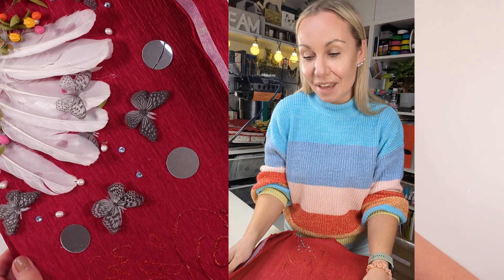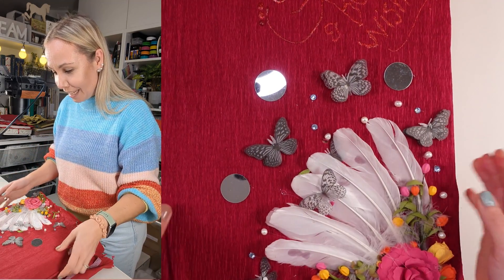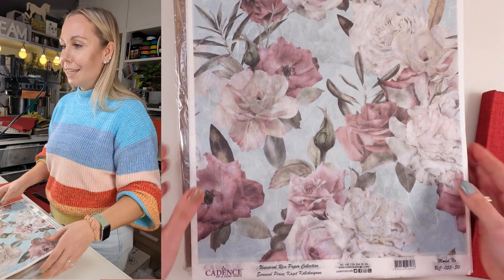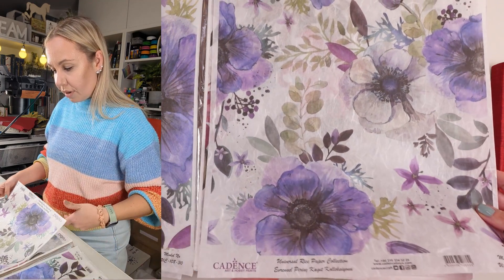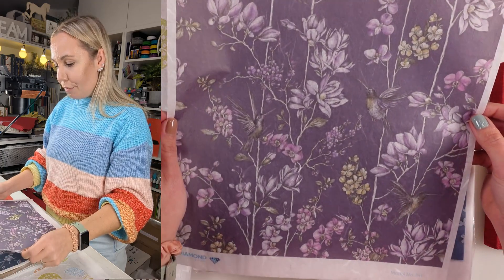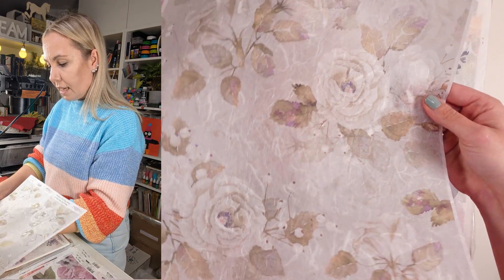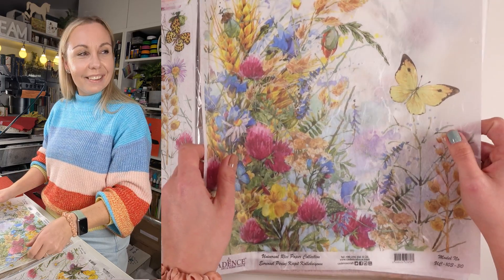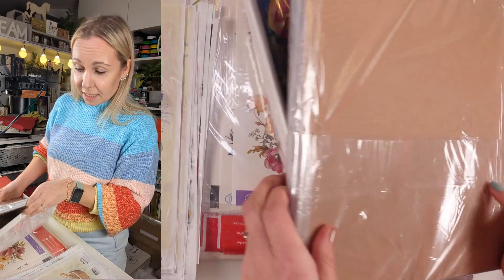You need to see this! (part1) ~ ✂️ Maremi's Small Art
RICE PAPERS brands from unboxing videos:
Diamond Craft & Hobby
Ebru Ener
LineArt Craft
Dream Art
Cadence

SCRAPBOOK PAPER brands from unboxing videos:
Paper Rose
Asuka Studio
Mintay Papers
Lexi Design
Reminisce
Ella & Viv
The biggest parcel I ever got. Unboxing a huge surprise box from a crafty friend. Over 300 rice papers and more! Check for other videos of this series.

🔵 My digital Papers:
🔵 My Favourite Products:
🔹90 Soft Pastels Rembrandt: